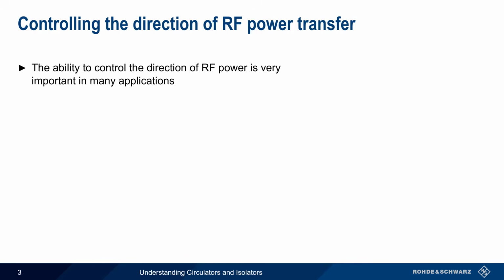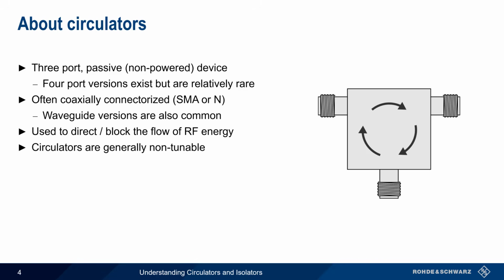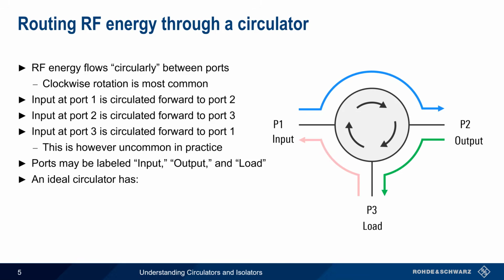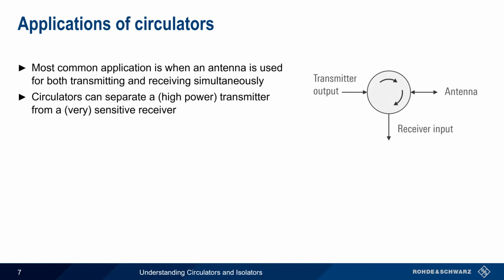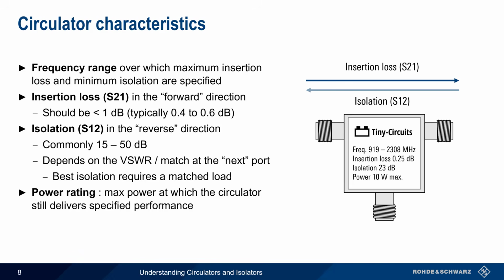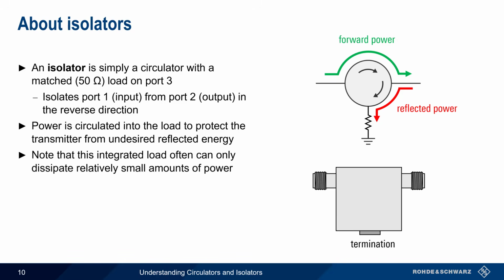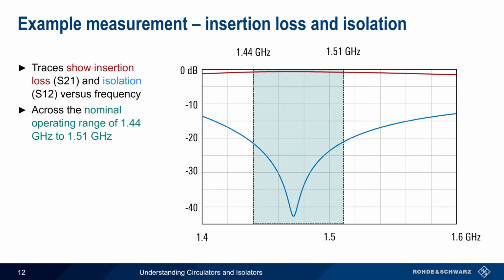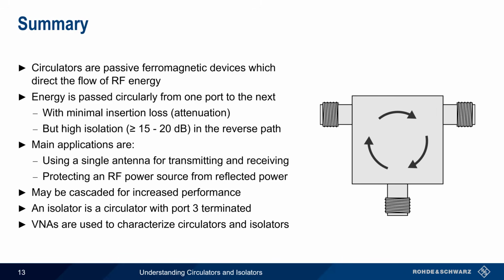Understanding Circulators and Isolators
This video provide a short technical introduction to radio frequency circulators and isolators, including their basic function, their characteristics, and their common application, and it also briefly discuss how to measure or quantify circulators and isolators using test and measurement instruments.

Timeline:
00:00 Introduction
00:25 Suggested viewing
00:46 Controlling the direction of RF power transfer
01:46 About circulators
03:03 Routing RF energy through a circulator
04:19 Circulator construction
05:10 Applications of circulators
05:58 Circulator characteristics
07:13 About multi-stage circulators
08:01 About isolators
08:58 About measurements of circulators / isolators
09:49 Example measurement – insertion loss and isolation
10:44 Summary